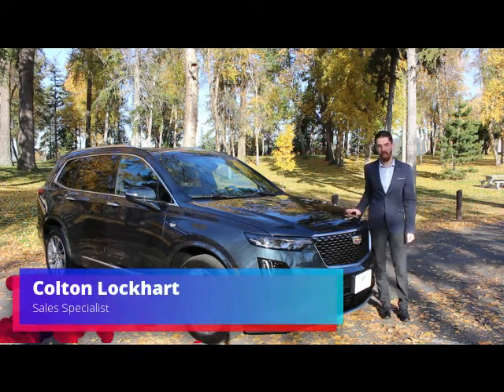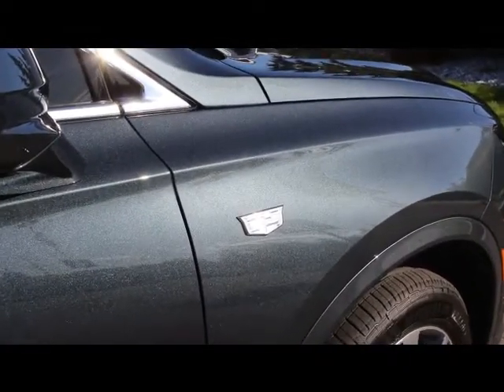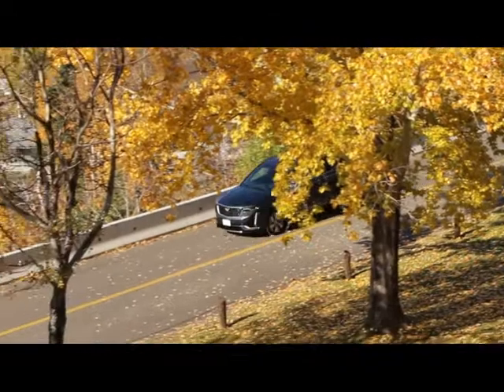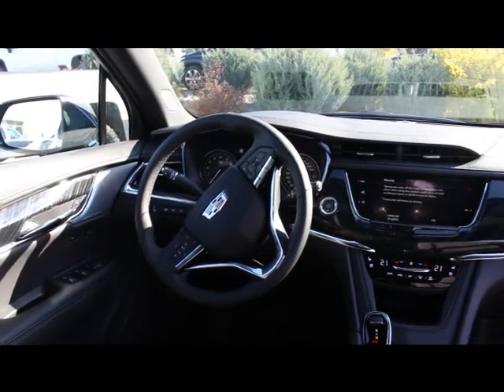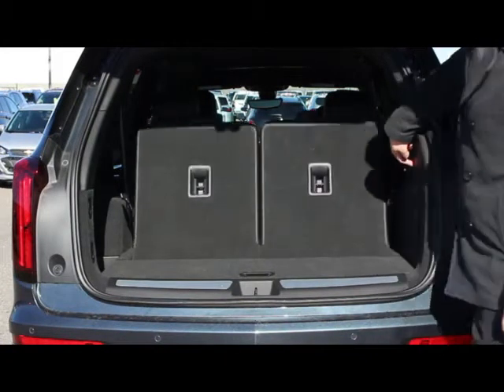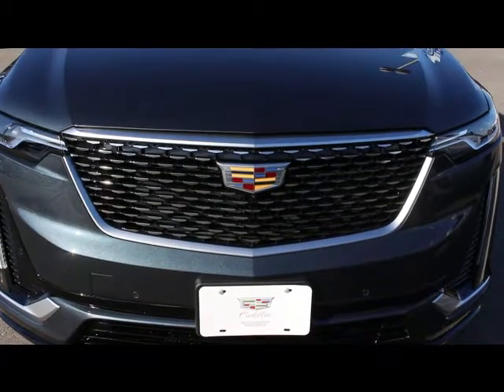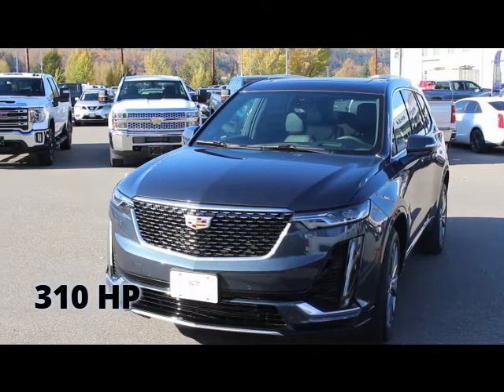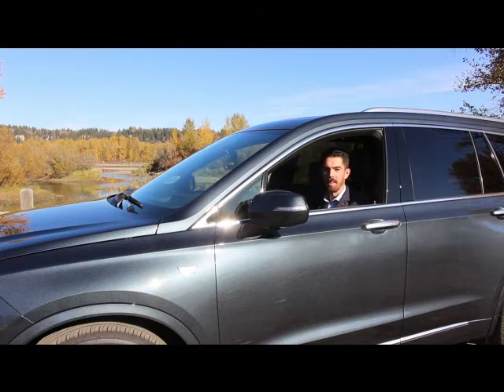Cadillac XT6: Walk Around Competition Entry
Follow Colton as we complete a full walk around on Cadillac's All-new XT6.

A new model for a new generation of customers